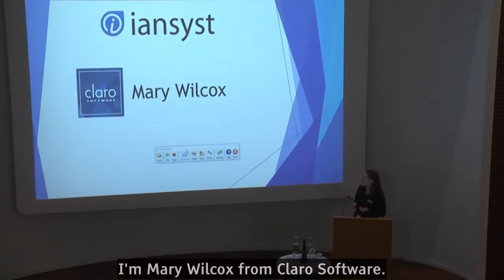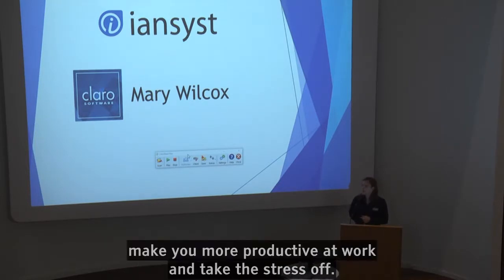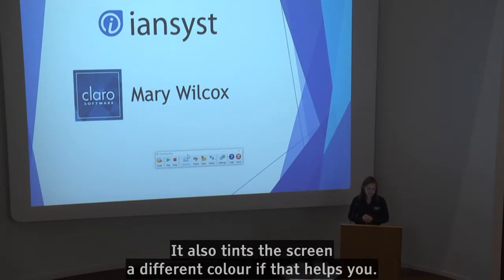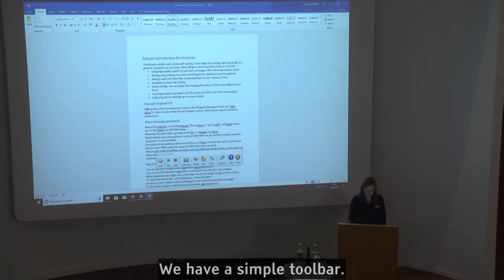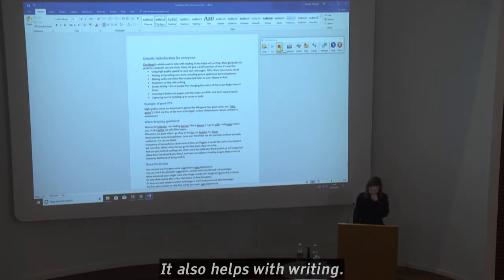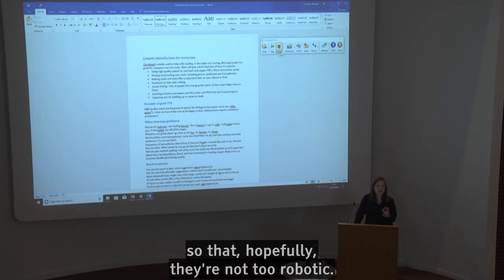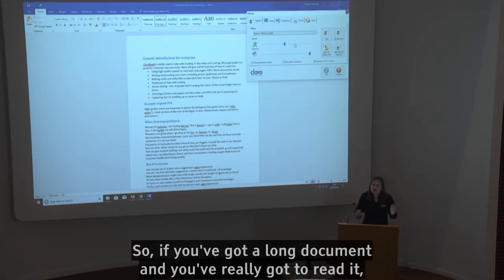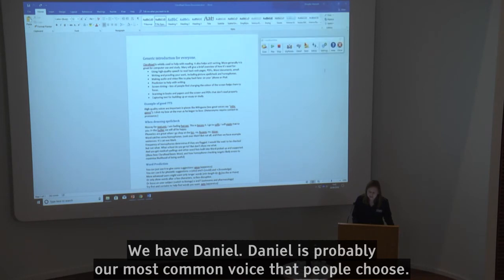Mary Wilcox: How Claro Software Works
Mary Wilcox, appearing at the Iansyst conference, introduces herself and explains a little bit about how Claro software works by demonstrating one of the many voices available using the software.